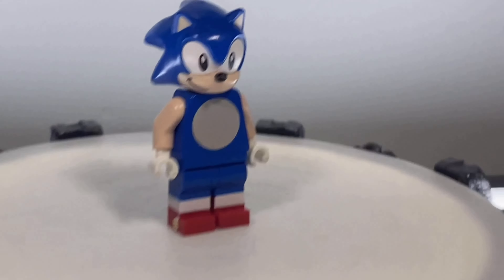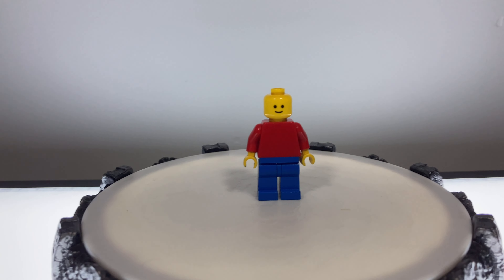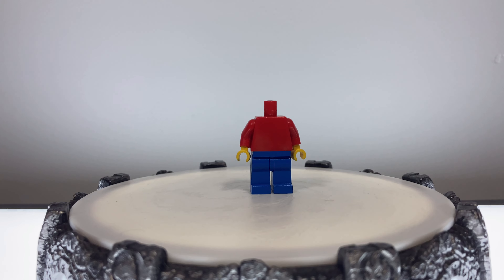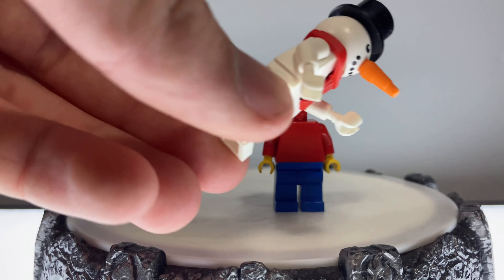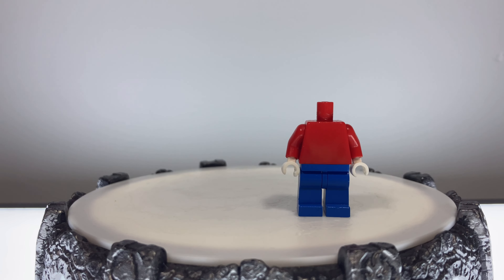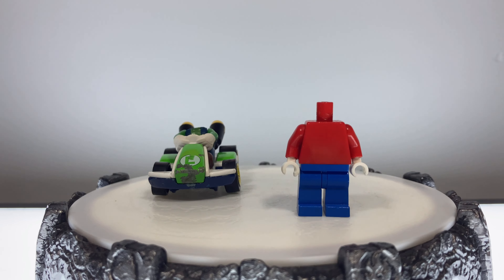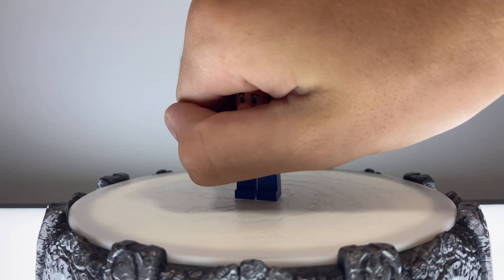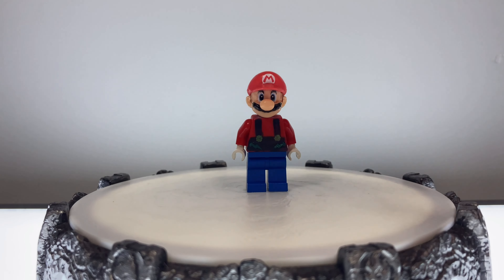I Fixed Lego Mario!!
In this video we make the Lego Mario figure the way it should have been done in the first place.
Credit: music by Nintendo
Credit: thumbnail encouragement by friend